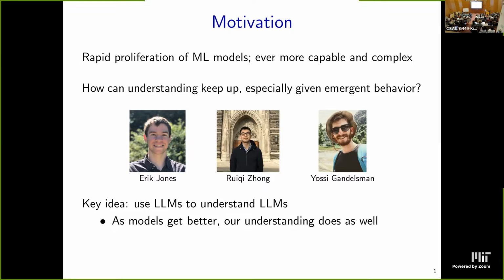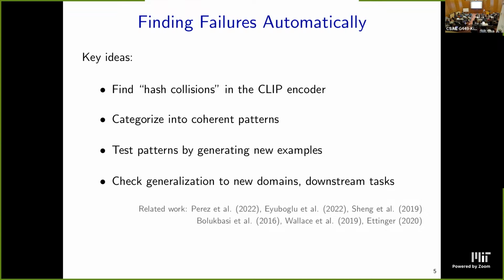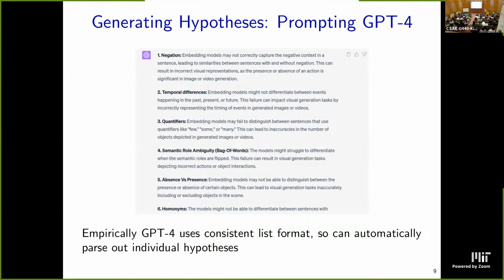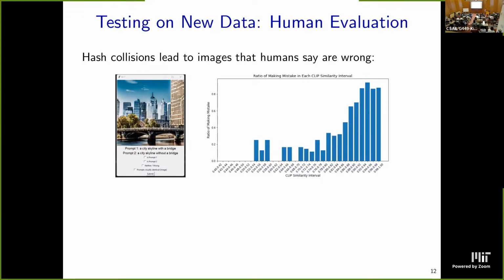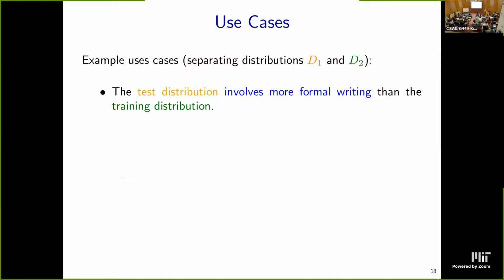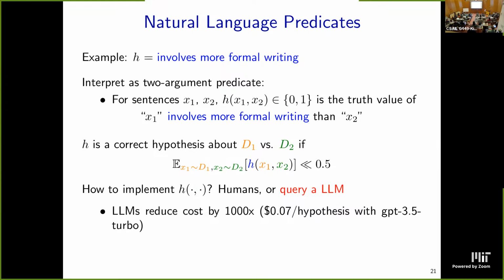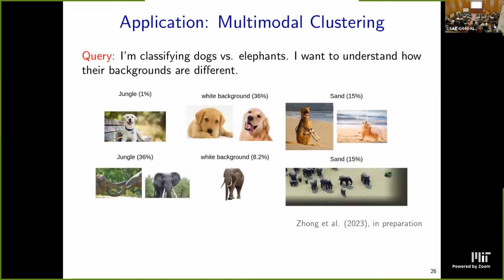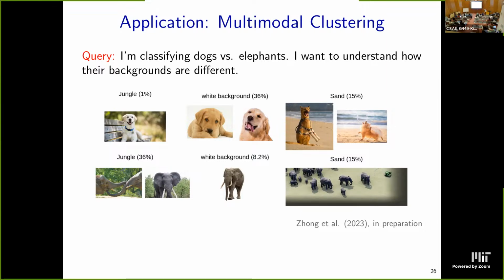EI Seminar - Jacob Steinhardt - Large Language Models as Statisticians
Given their complex behavior, diverse skills, and wide range of deployment scenarios, understanding large language models---and especially their failure modes---is important. Given that new models are released every few months, often with brand new capabilities, how can we achieve understanding that keeps pace with modern practice? In this talk, I will present an approach to this that leverages the skills of language models themselves, and so scales up as models get better. Specifically, we leverage the skill of language models as statisticians. At inference time, language models can read and process significant amounts of information due to their large context windows, and use this to generate useful statistical hypotheses. We will showcase several systems built on this principle, which allow us to audit other models for failures, identify spurious cues in datasets, label the internal representations of models, and factorize corpora into human-interpetable concepts. This is joint work with many collaborators and students, including Ruiqi Zhong, Erik Jones, and Yossi Gandelsman.